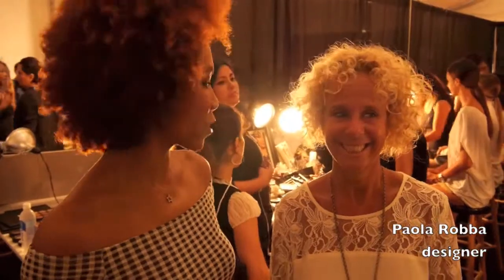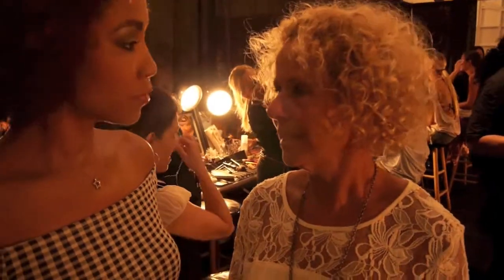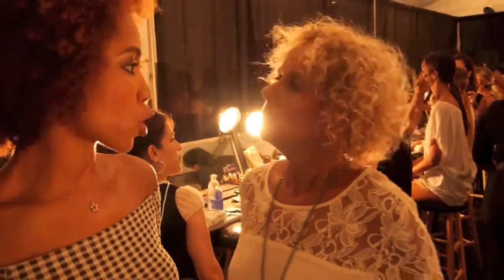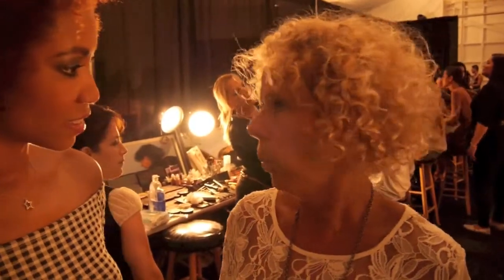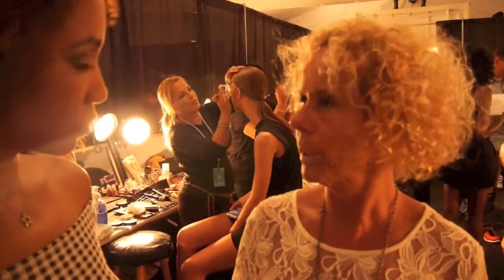FASHION STYLE MIAMI- SWIM WEEK PART 2/Poko Pana fashion show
Host Kalyn James takes you behind the scenes of the PoKo Pano fashion show at Mercedes Benz Fashion Week Swim.  She talks to the designer about how her longevity in the swimwear industry and she gets to see her designs up close and personal!